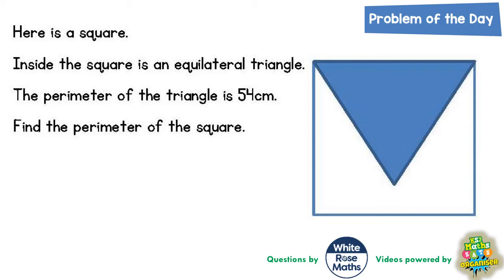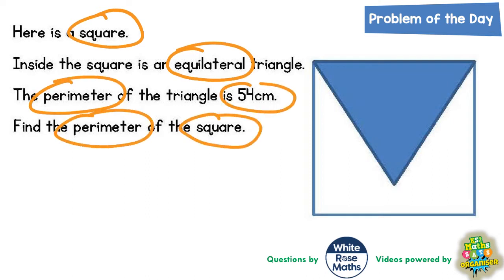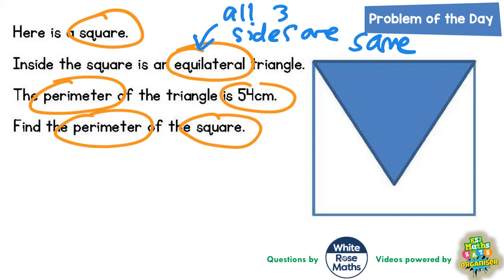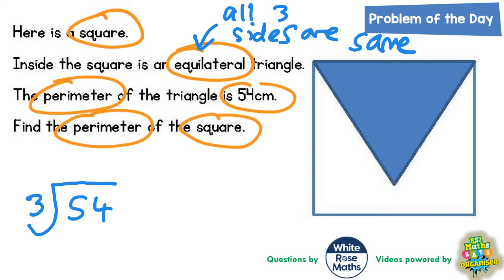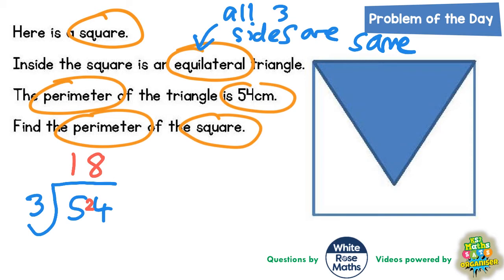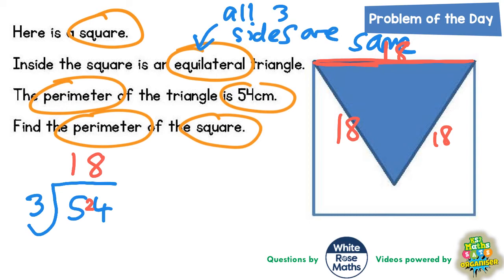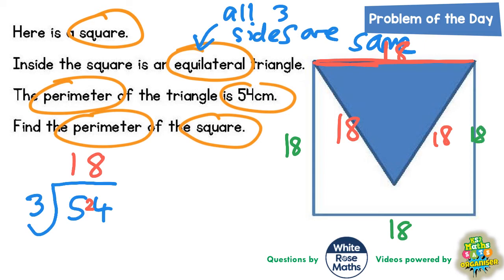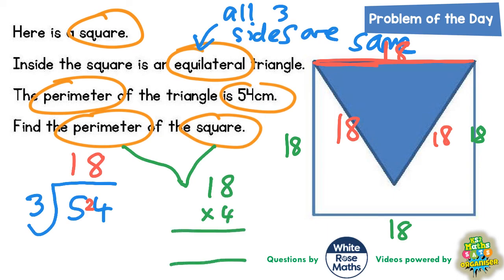Q5 The One Where A Triangles and A Square Share a Side